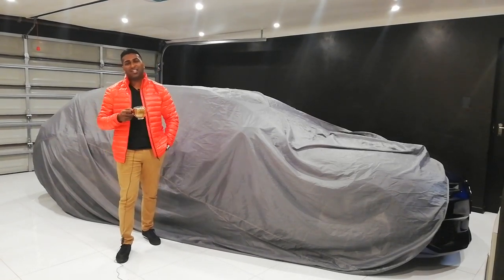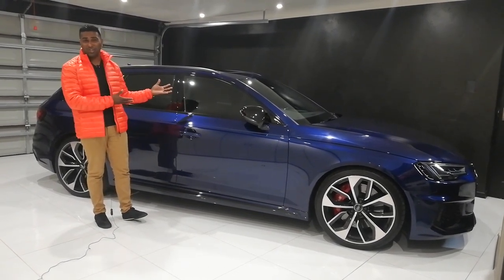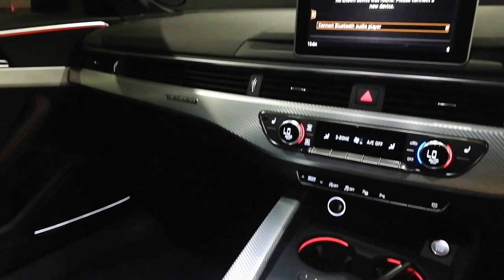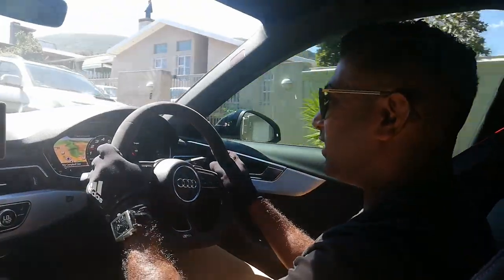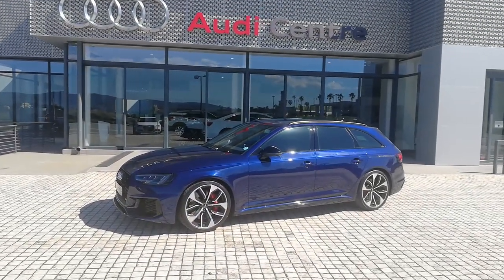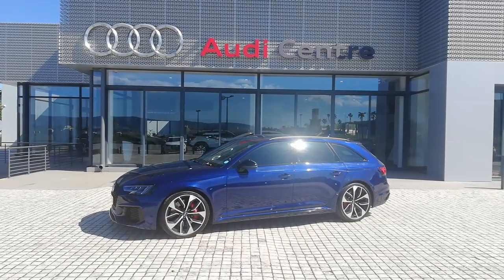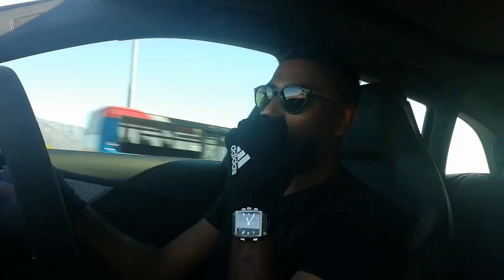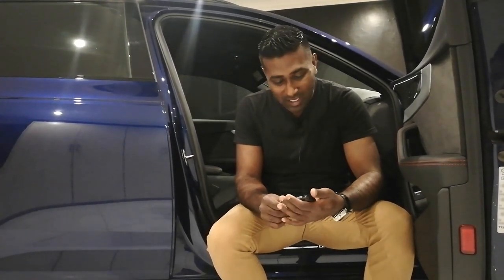2020 AUDI RS4 AVANT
In-depth review of a brand new 2020 Audi RS4!